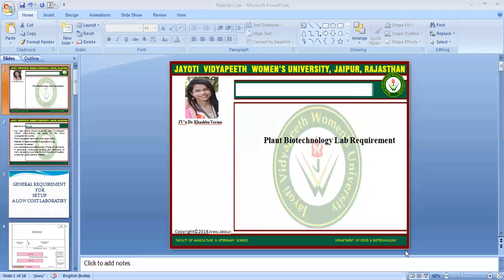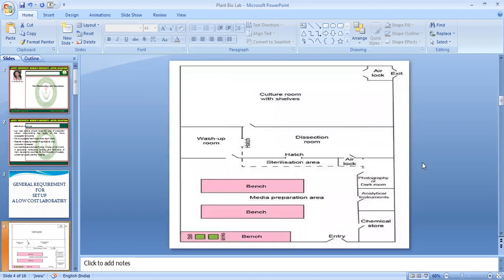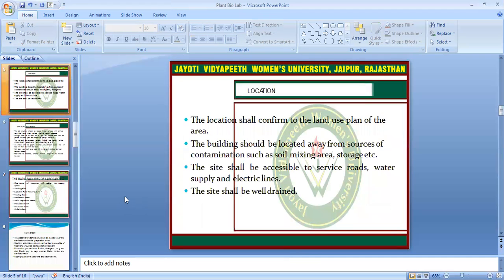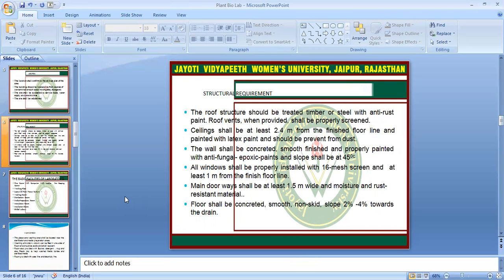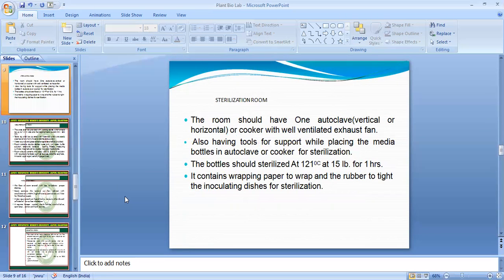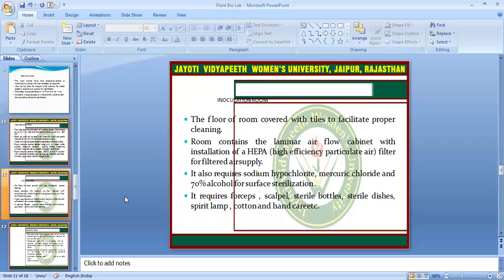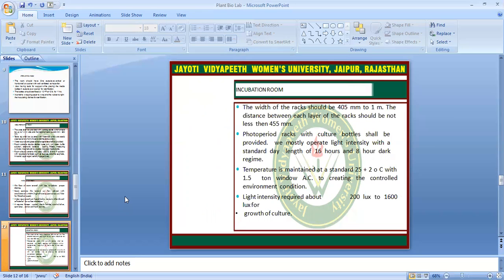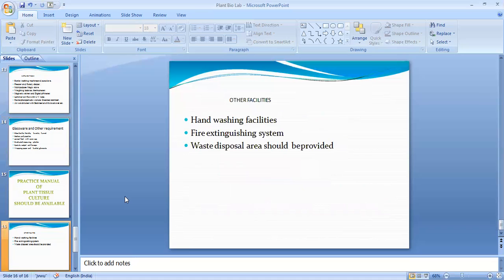Jayoti Vidyapeeth- Plant Tissue Culture Lab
Plant Tissue Culture Lab